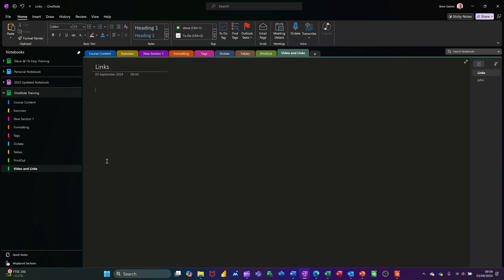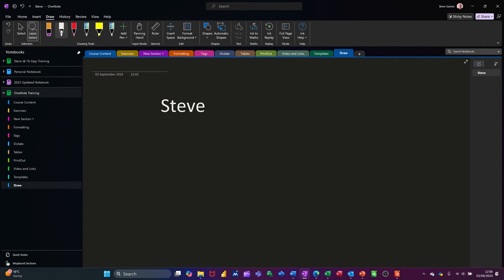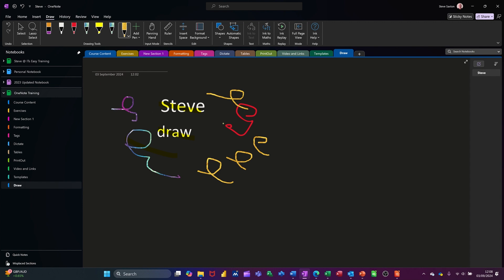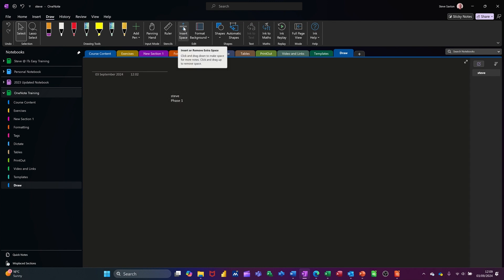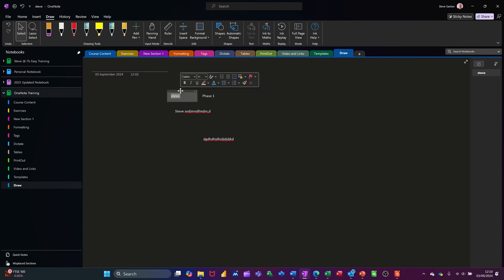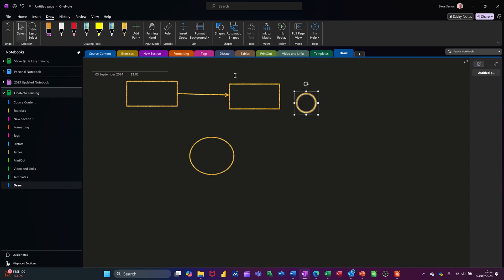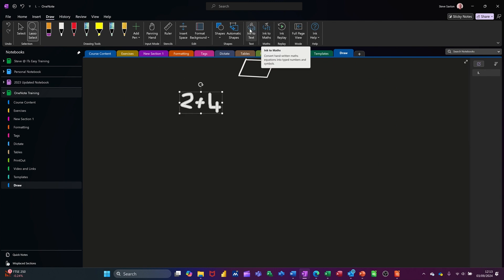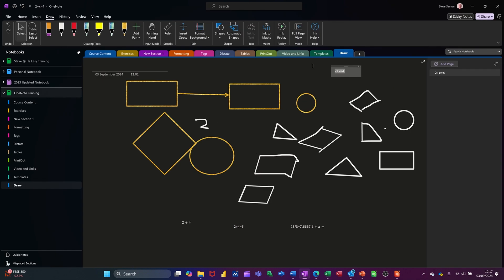Discover how to use the Drawing tools in OneNote 2024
Learn how to Draw on a tablet and convert it to text in seconds with Drawing tools in OneNote. OneNote offers tools to help you draw shapes, write and convert numbers to text. This is a Microsoft OneNote tutorial covering the drawing tools. The tutor starts off by explaining how to use the pens and add your own pen. The tutorial moves on to explain the lasso feature. The tutor then covers the shapes feature and the ink to text and ink to maths tools. Discover how to use the Drawing tools in OneNote 2024.